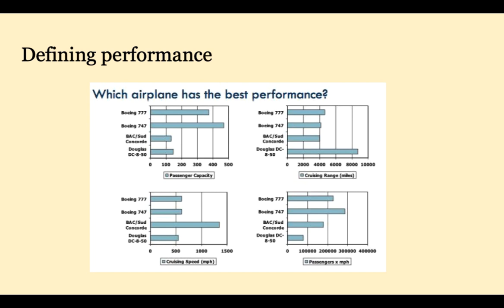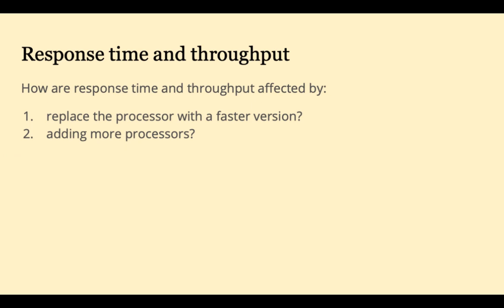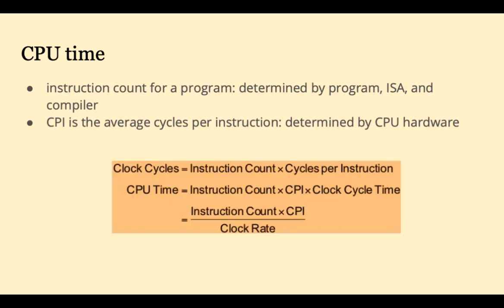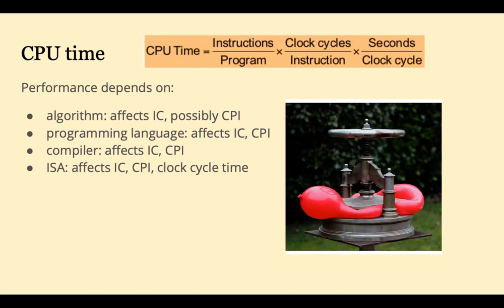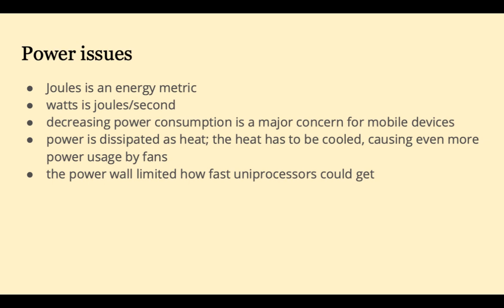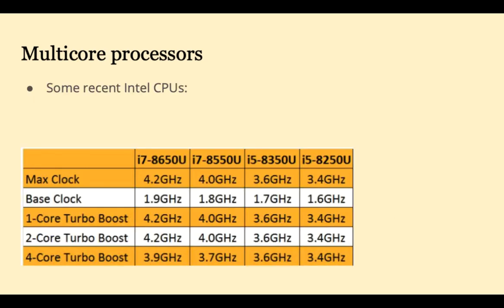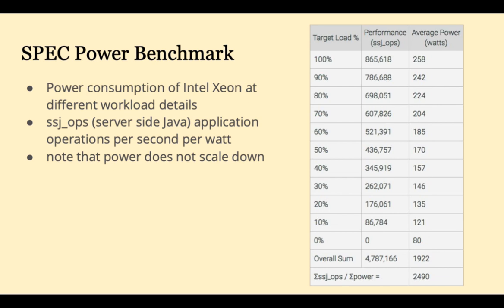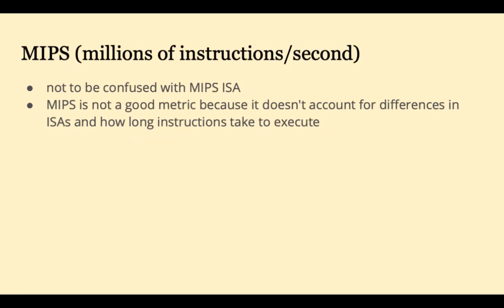CA10 - performance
How to compare CPUs with performance metrics and the SPEC ratio.